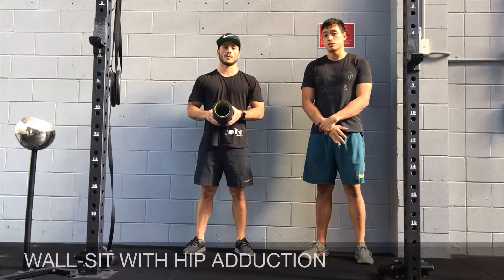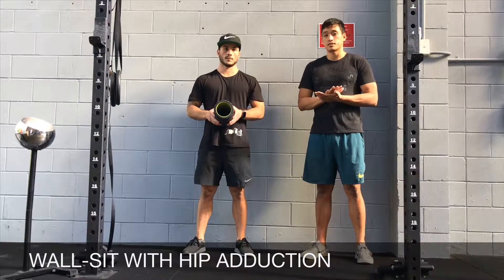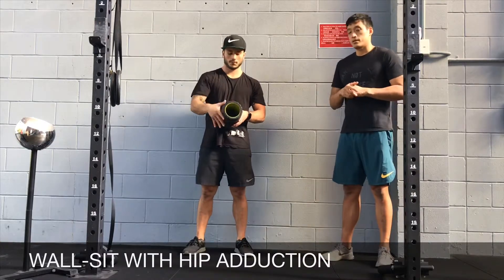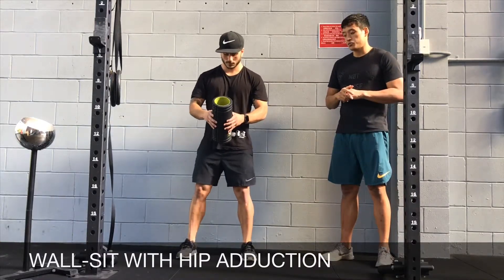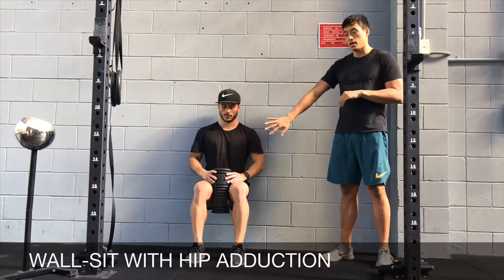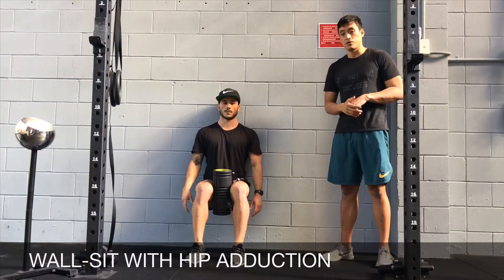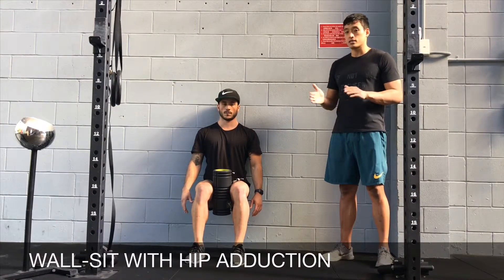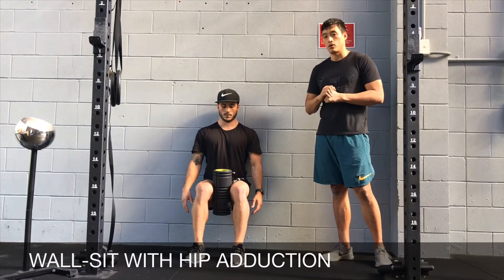WALL-SIT WITH HIP ADDUCTION